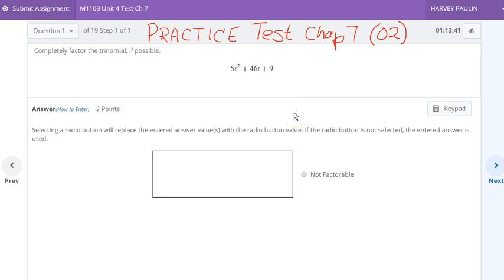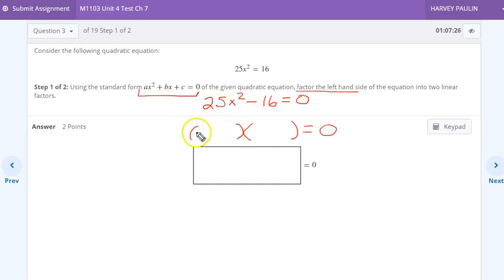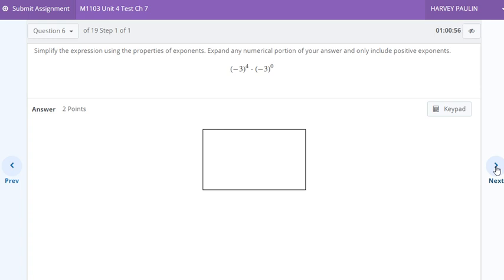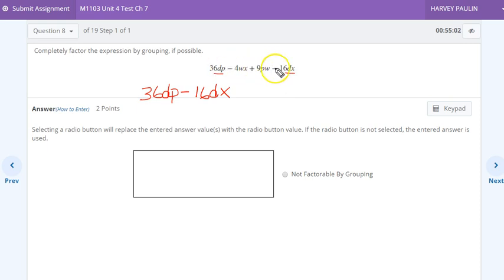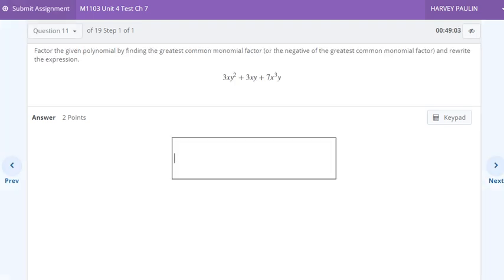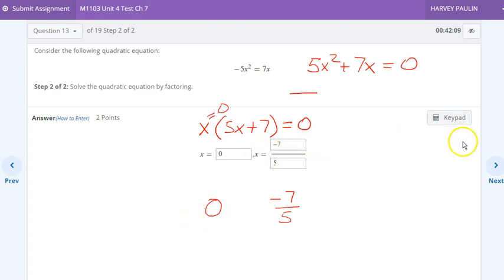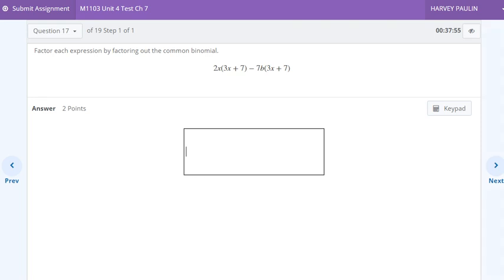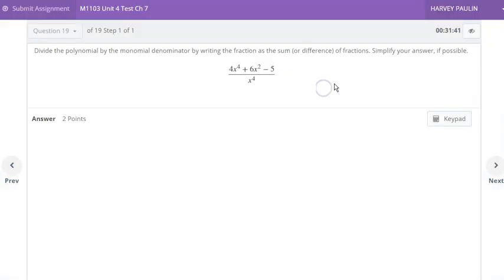Practice Test Chapter 7 (02)